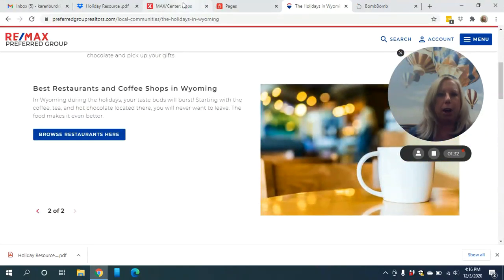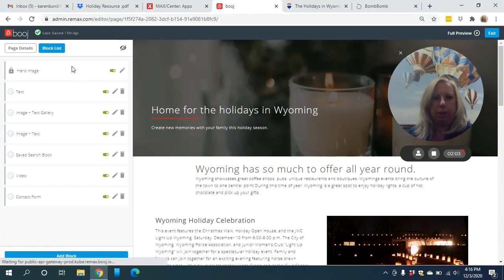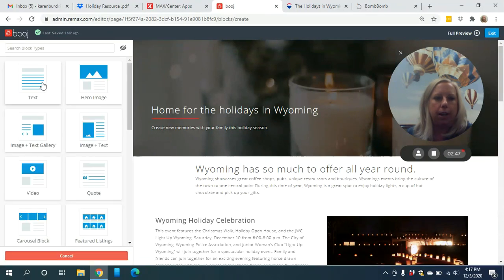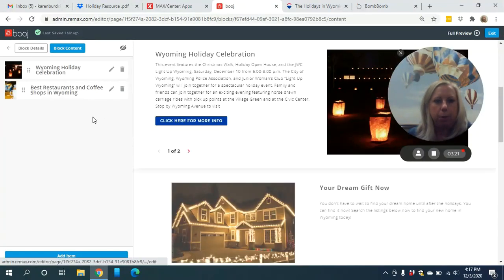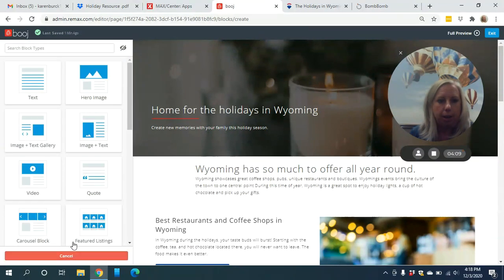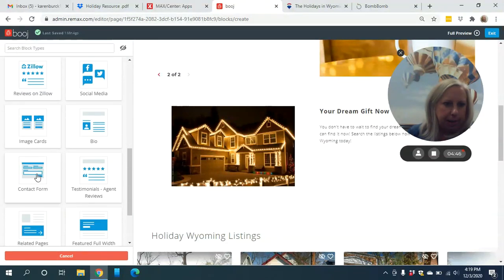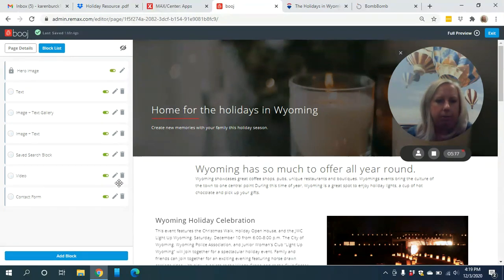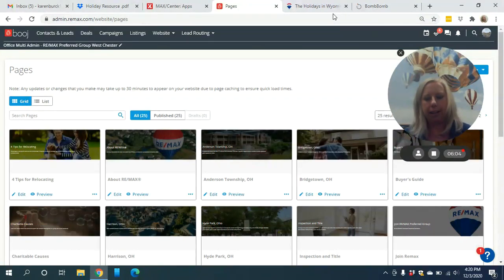Create a Holiday Community Page for your booj Website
Step by Step instructions on how to create a holiday community page for your booj website.